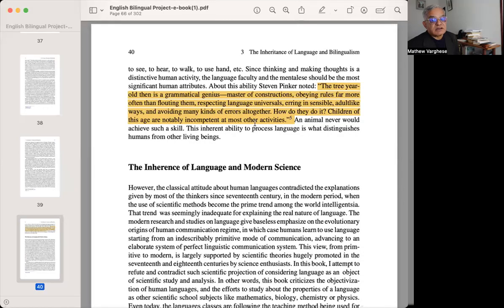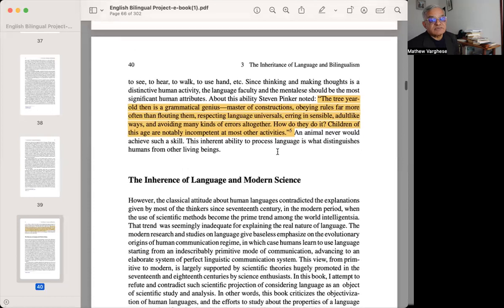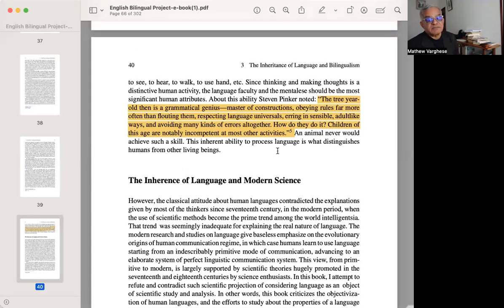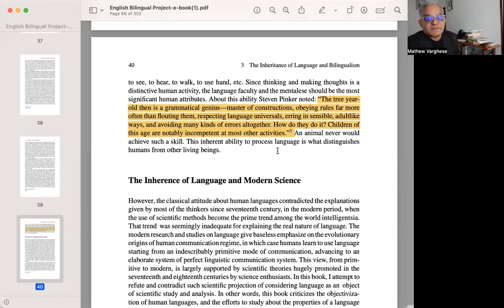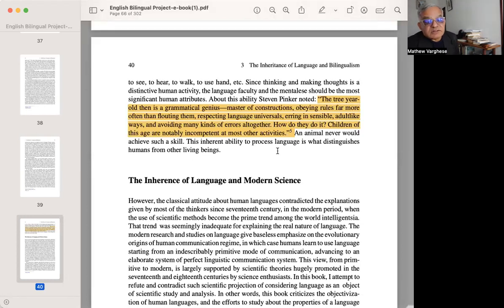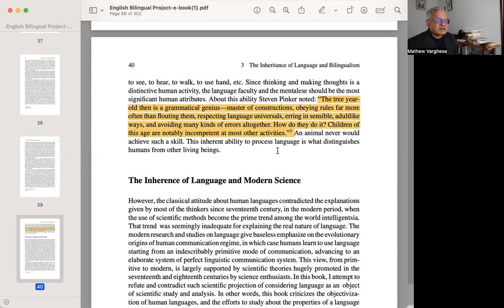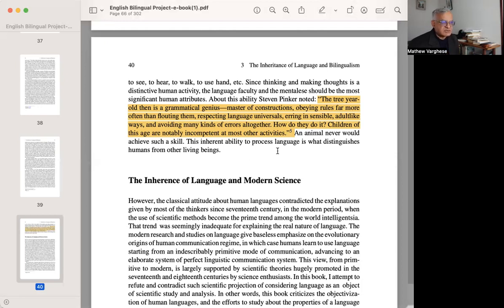On Teaching Code Switching: Using Two Languages Simultaneously without Translating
This talk is about using two languages simultaneously without translating from one to another. As we all think in one language, i.e. Mentalese, we can use it for constructing sentences in two or more languages. For, we should learn code-switching, the method of transferring thoughts into the grammar of two or more languages. The essential knowledge that one needs to get is knowing necessary vocabulary and the syntactical structure of each of the languages.